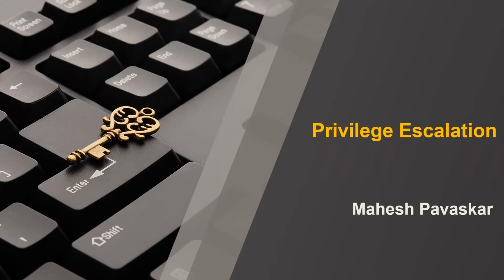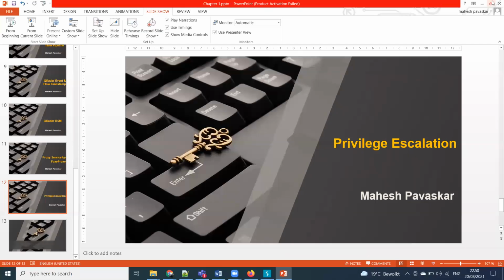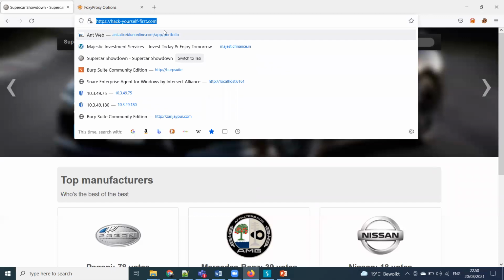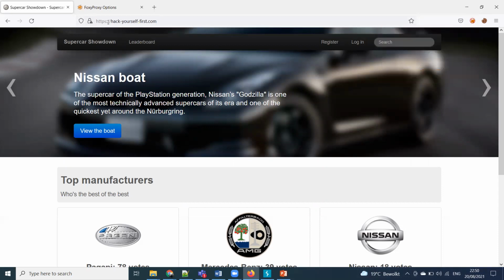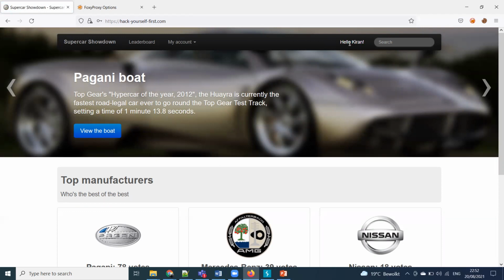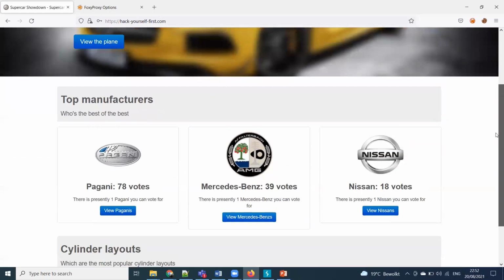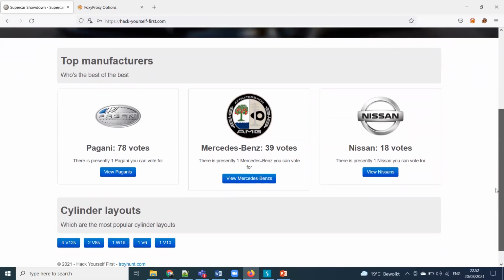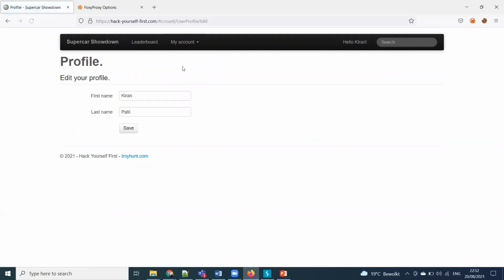Privilege Escalation Demo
Privilege Escalation
Burpsuite
Pen Testing